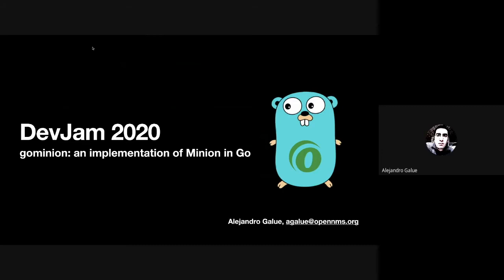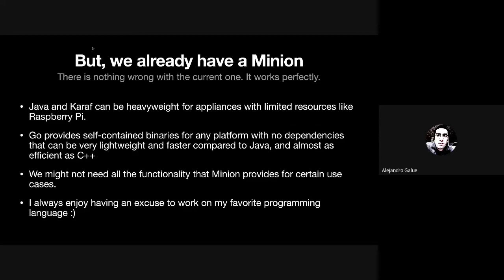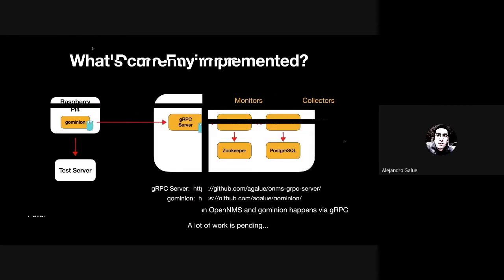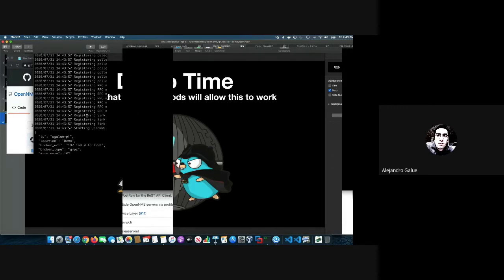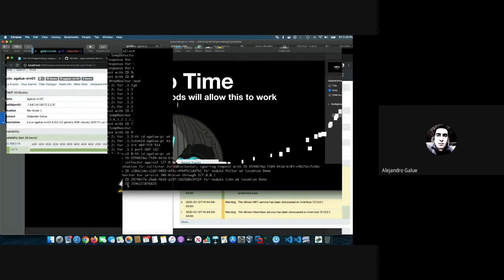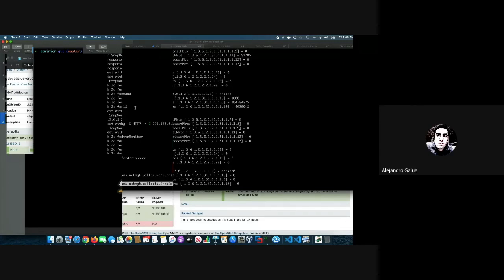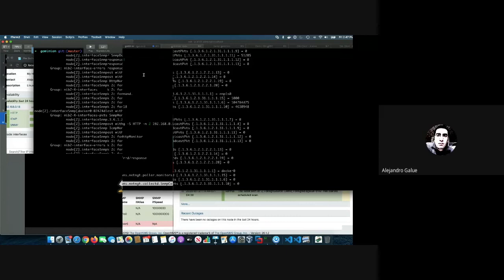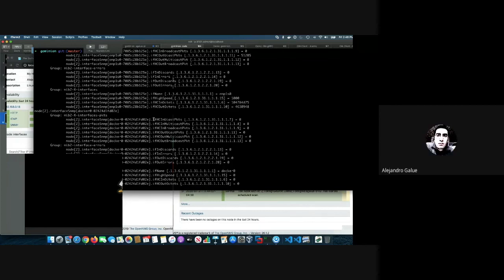Gominion, a Go implementation for the OpenNMS Minion - OpenNMS DevJam 2020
This application, which I call “gominion”, is an implementation of a Minion purely in @go  using gRPC for IPC.

Features:

Clear interfaces for the RPC API covering and the Sink API, and the respective DTO, similar to how they are defined in OpenNMS.
Clear interfaces for Detectors and Poller Monitors with basic implementations.
Full support for SNMP (detect, monitor, data collection).
Registration service to discover implementations at runtime prior to starting the gRPC client.
SNMP Trap receiver
Syslog receiver

I’ll present a docker environment running the following:

PostgreSQL
Kafka
Zookeeper
OpenNMS
gRPC server